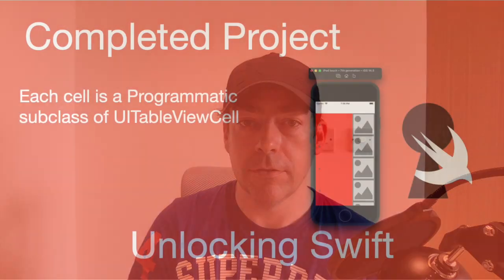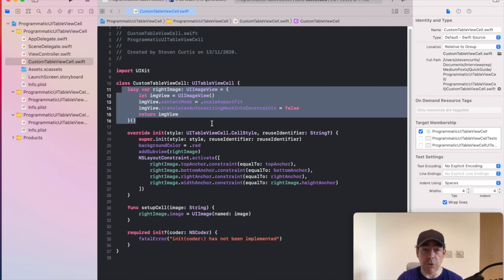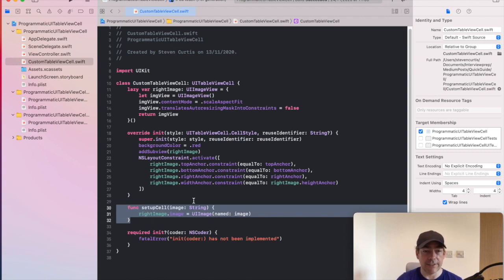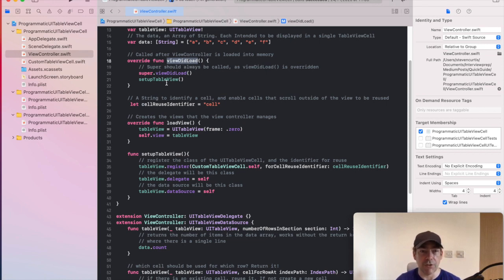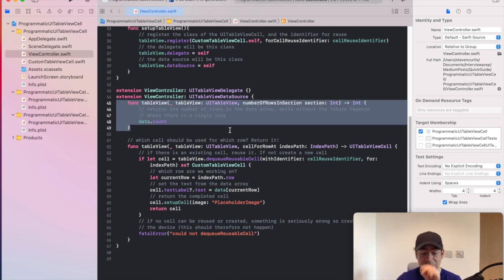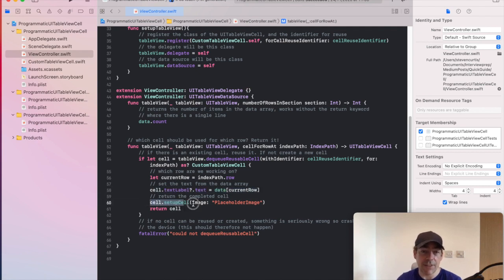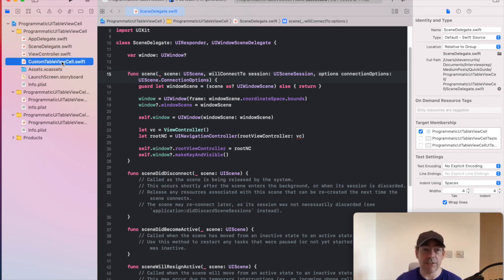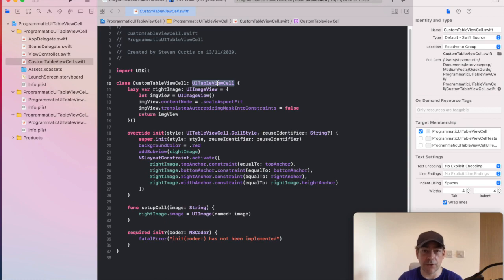Create a UITableViewCell Programmatically